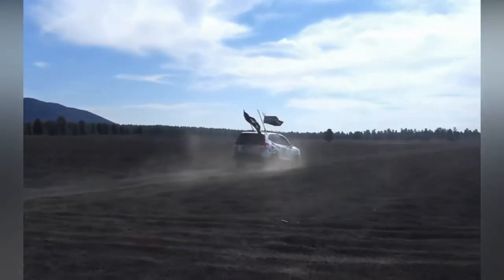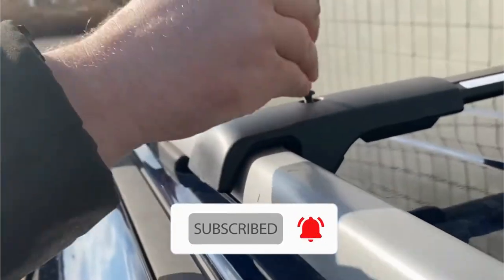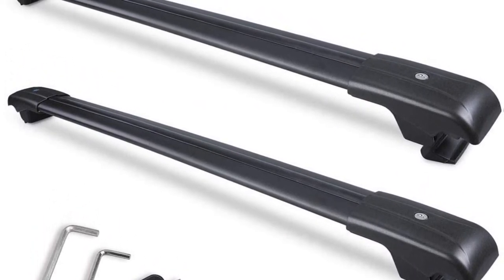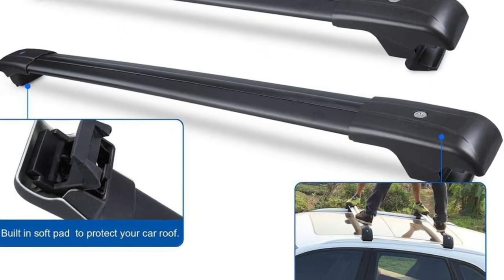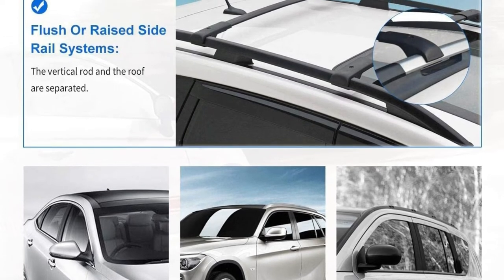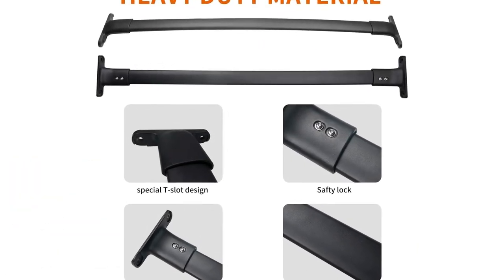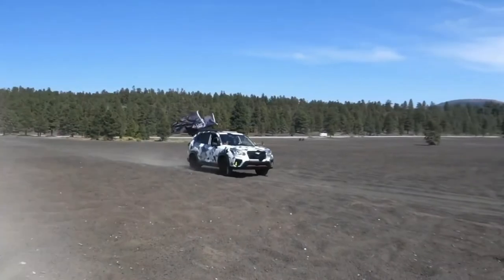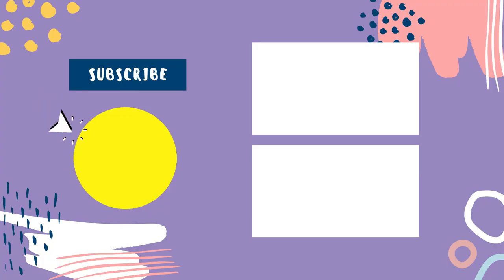Top 5: Best Roof Rack For Subaru Crosstrek in 2024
Looking for the perfect roof rack for your Subaru Crosstrek? All of our racks are made to fit various vehicles and offer various features that make them perfect for everyday use and transport. Our racks are easy to install and come with all the necessary hardware required to make sure your car stays safe when using them.

A roof rack is a sturdy piece of equipment that attaches to a roof or another overhead object, such as a tree, to help transport items up and down a ladder or into and out of cars. Roof racks come in many different shapes and sizes, so choosing one that will fit your specific needs is important. The best way to determine which rack is right for you is to compare prices, features, and reviews.

00:00​ Intro
1️⃣  00:33 BRIGHTLINES Aero Crossbars Roof Racks.
2️⃣  01:32 Autekcomma Heavy Duty Lockable Roof Rack Cross Bars.
3️⃣  02:36 ALAVENTE Roof Rack Cross Bars.
4️⃣  03:40 Auxko Car Rooftop Cross Bars Roof Racks.
5️⃣  04:39 YITAMOTOR Roof Rack Cross Bars.

❗SOCIAL MEDIA❗

🔔 Stay updated!